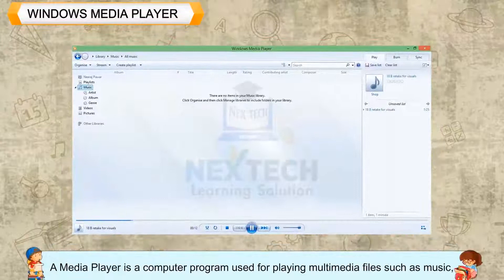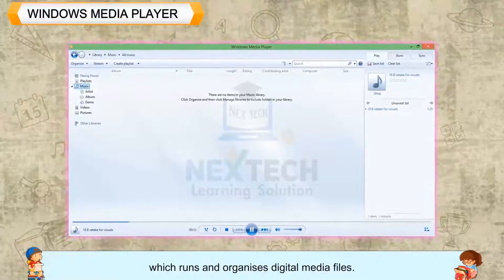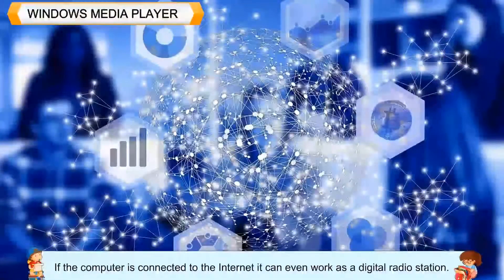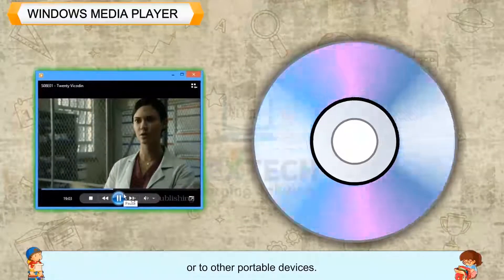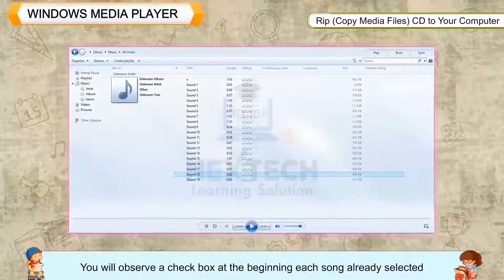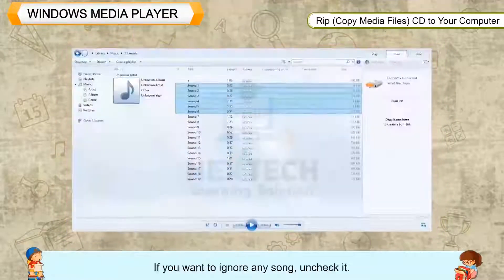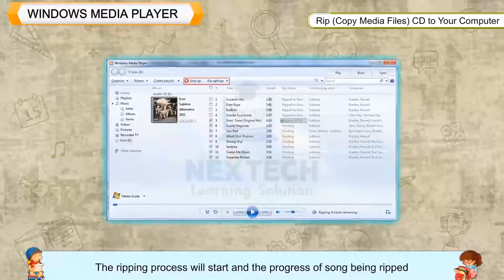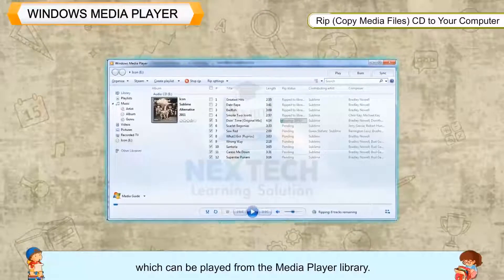More On Windows 7